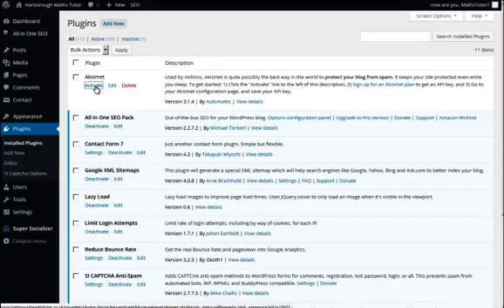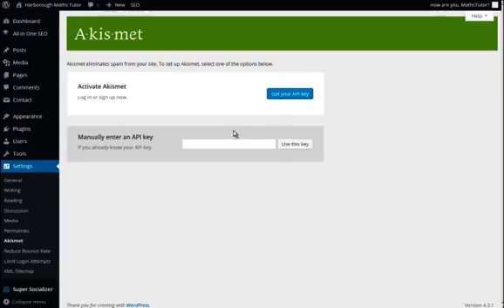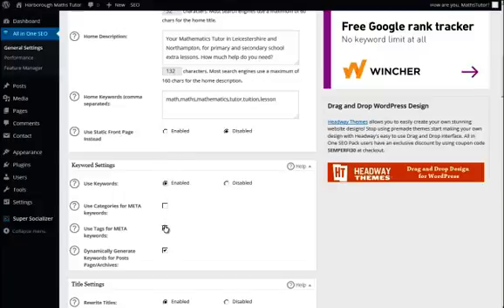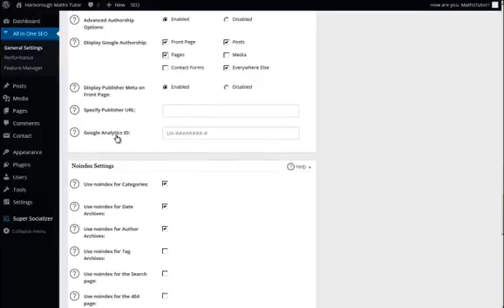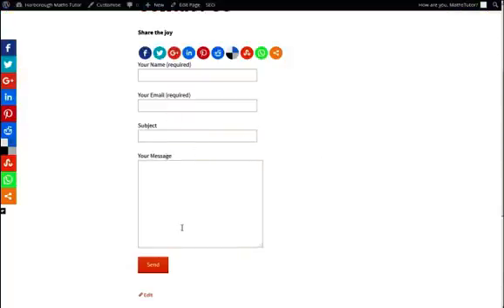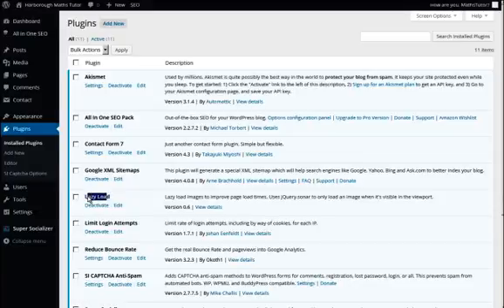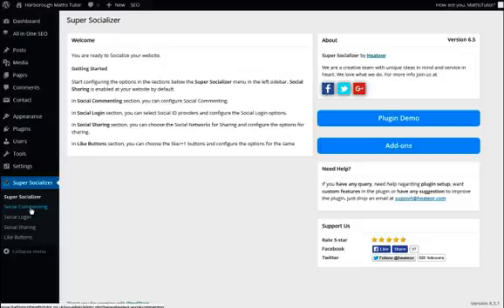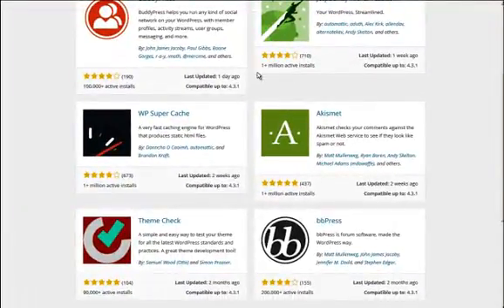How To Build Your Tutor Website - 3-1 - Default Plugin Settings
This video series shows you how to build your own tutor website, on your own web address.

In this video, you will learn how to edit the settings of the default plugins in detail.